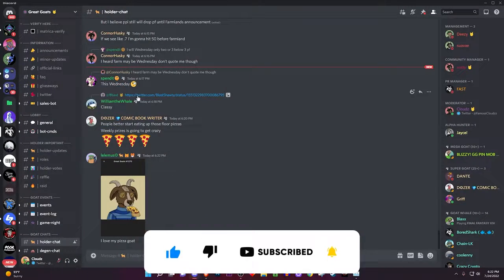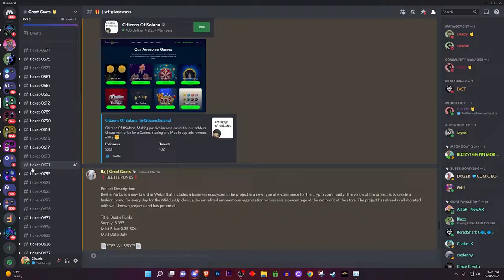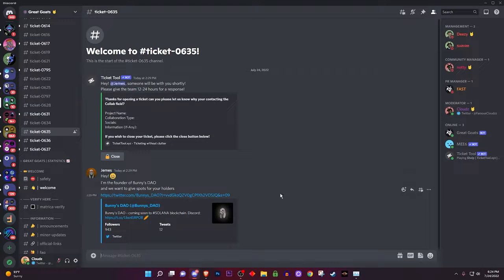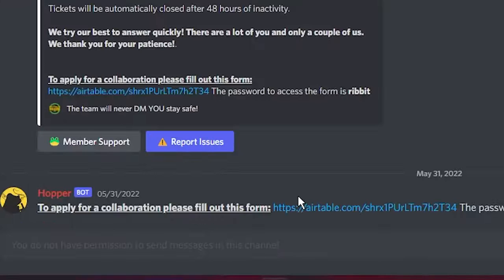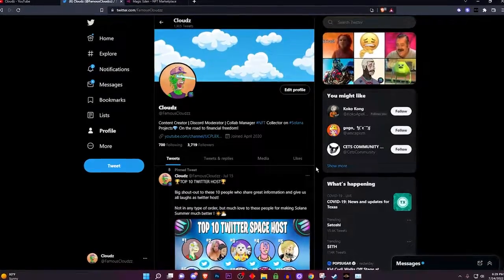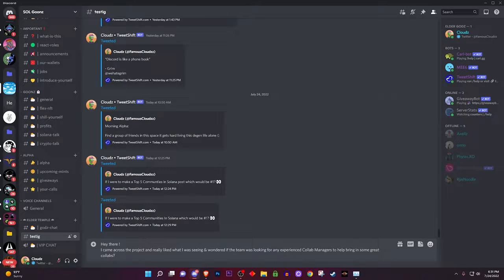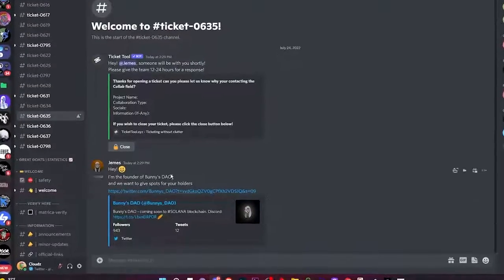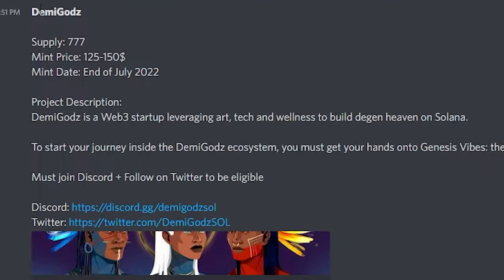HOW TO BECOME A COLLAB MANAGER FOR NFT PROJECTS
How to become a collab manager for nft projects mostly solana nfts.
Solana NFTs can be very much good for jobs in the Web3 and learning how to be a moderator or collab manager is very cool.

A non-fungible token is a non-interchangeable unit of data stored on a blockchain, a form of digital ledger, that can be sold and traded. Types of NFT data units may be associated with digital files such as photos, videos, and audio.